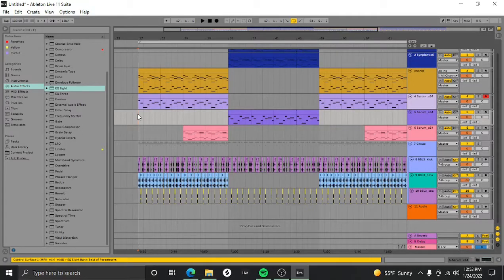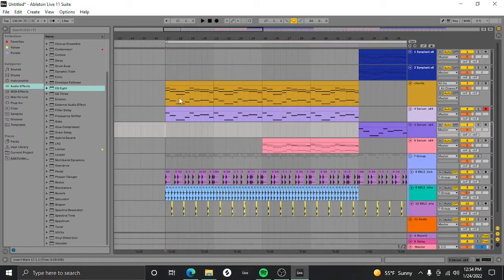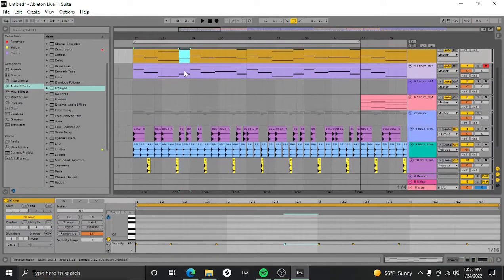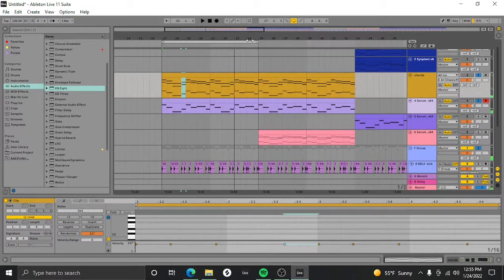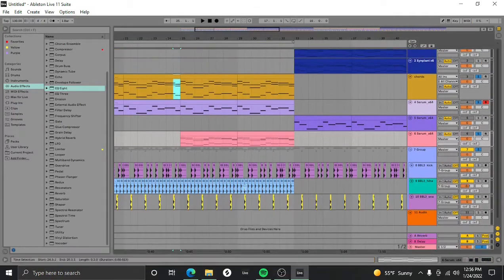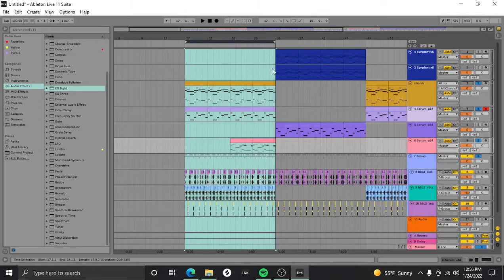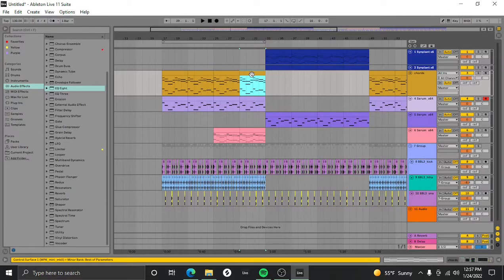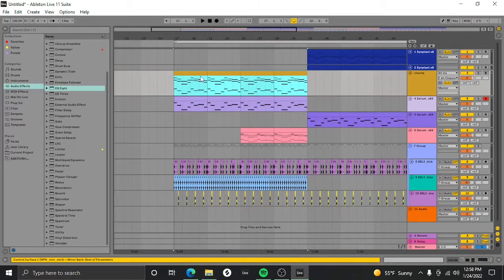How to Make Beats in Ableton Live 11 | Beginner Ableton Tutorial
Hello! with this video I wanted to show how to structure\write songs in Ableton live for beginners. when I first started making music in Ableton I didn't know how to confidently make ideas and develop them into full tracks. hopefully here I can show you how to very easy put together a beat!